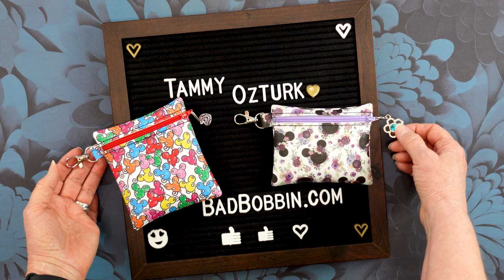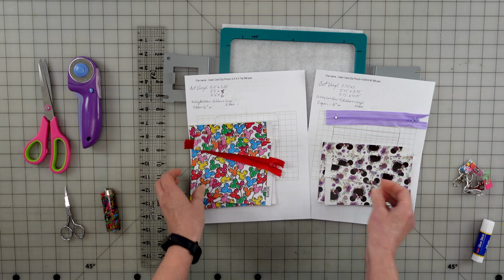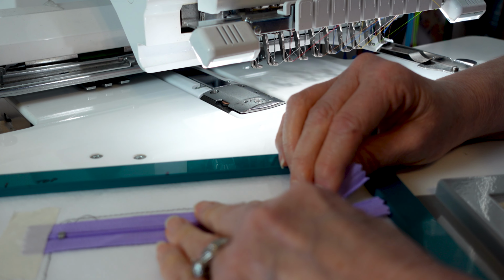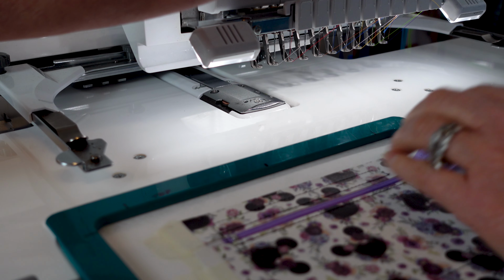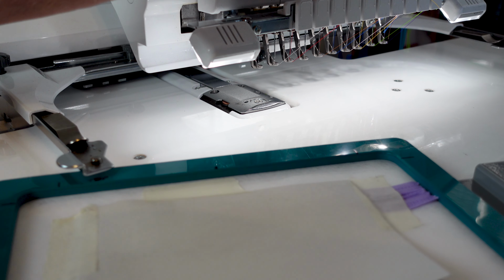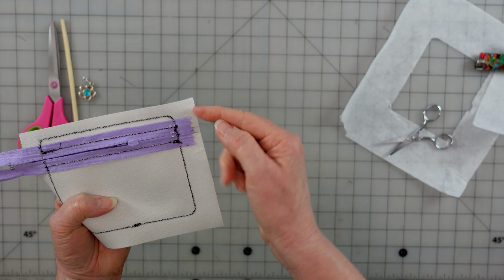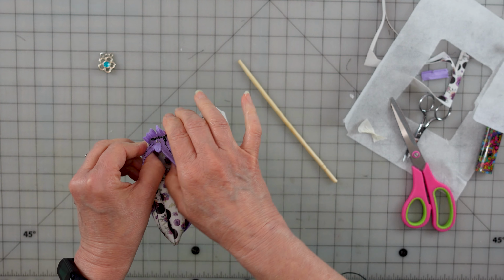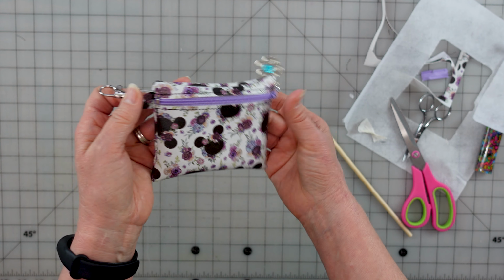How to make the ITH Cash Card Zipper Pouch by Bad Bobbin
This tutorial will show you step by step how to make the Cash Card Zipper Pouch by Bad Bobbin. I will show you the 2 different size options of this zipper pouch, the cutting measurements for both sizes, and the proper placement of the zipper on Bad Bobbin zipper bags. If you have any questions or comments please put them down below and I will do my best to answer them.